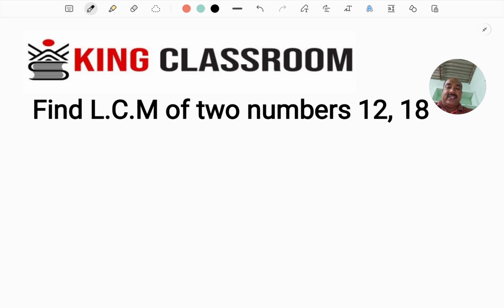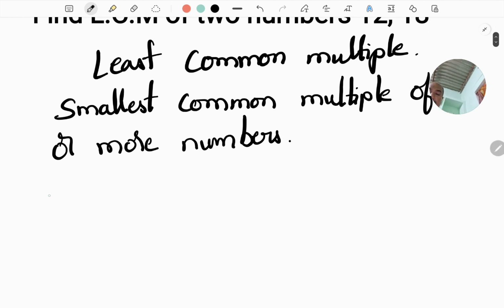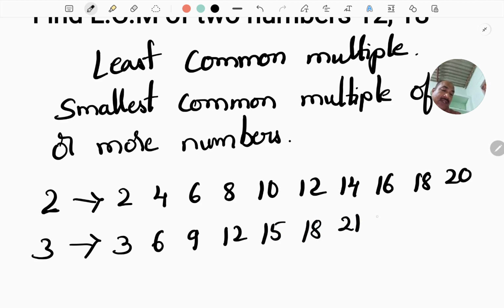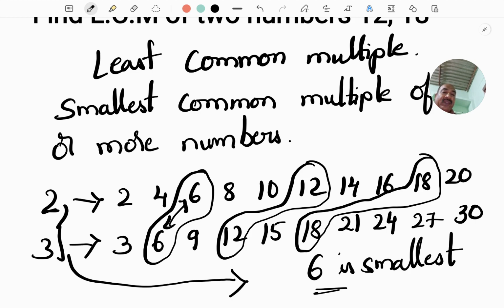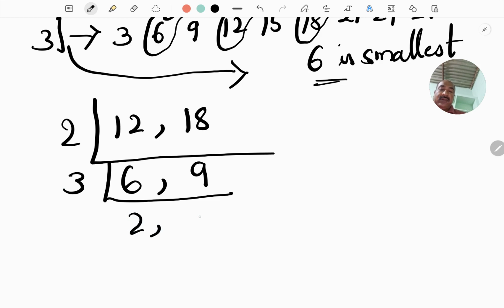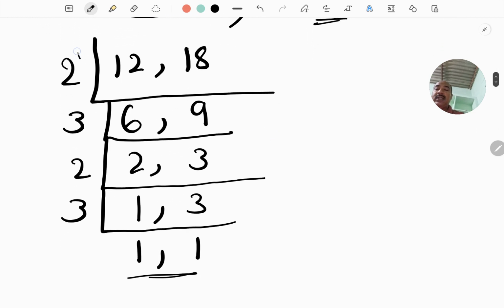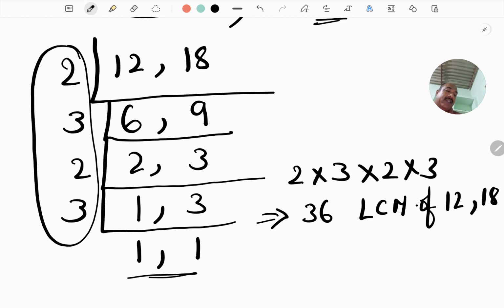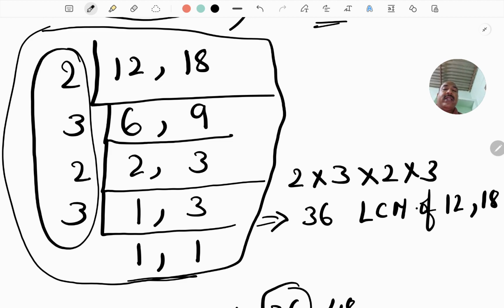lcm of two numbers | find L.C.M of two numbers | least common multiple (@kingclassroom )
lcm of two numbers. find L.C.M of two numbers. least common multiple of two numbers